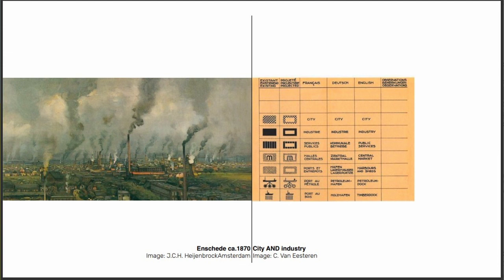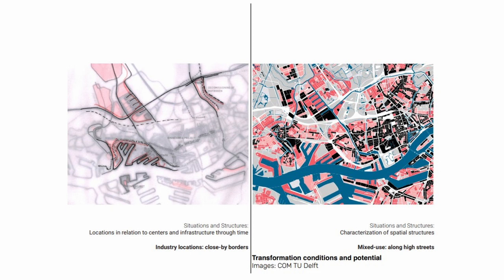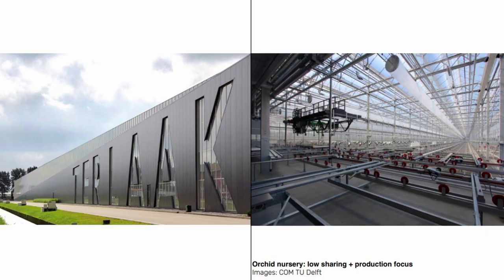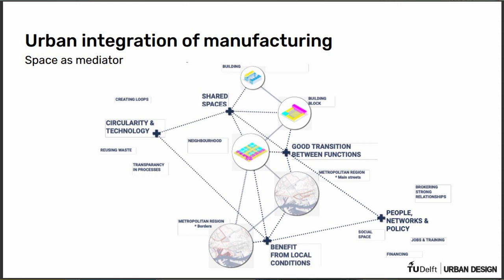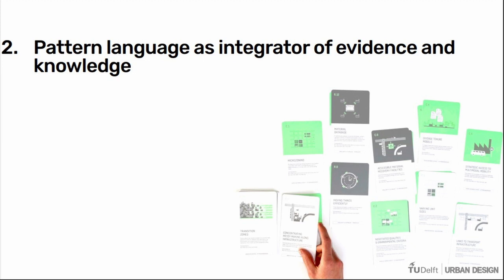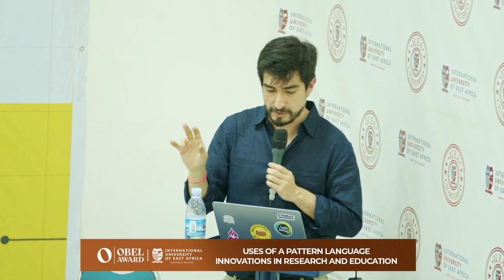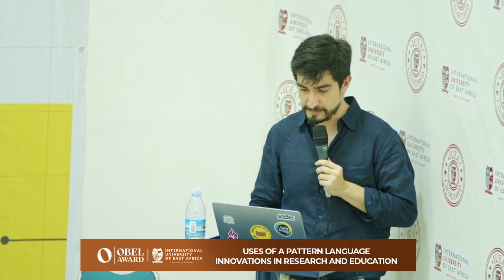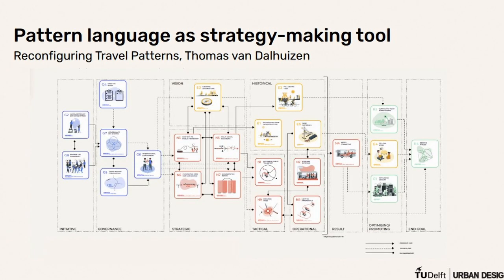SESSION 7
Topic: Use of the Pattern Language; Innovations in research and education by Victor Munõz Sanz